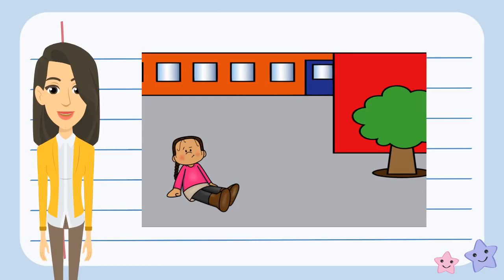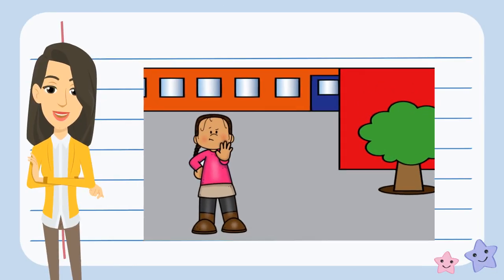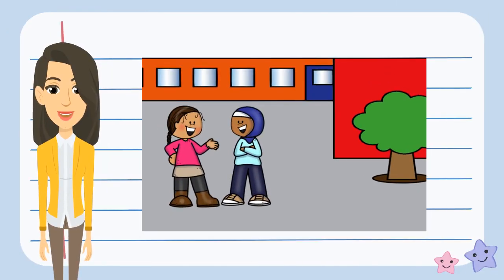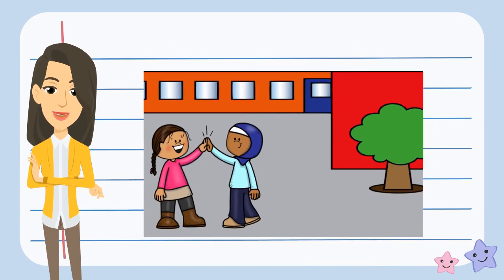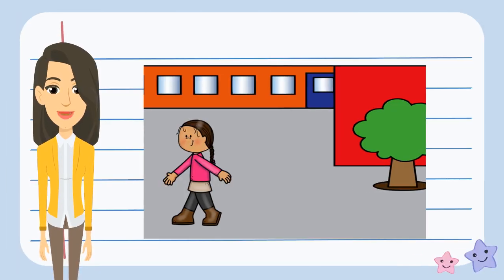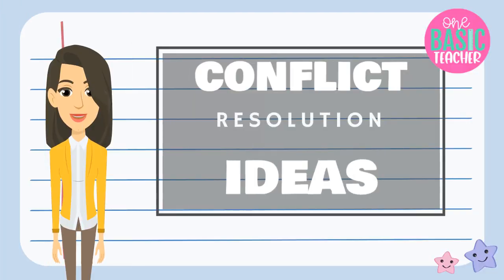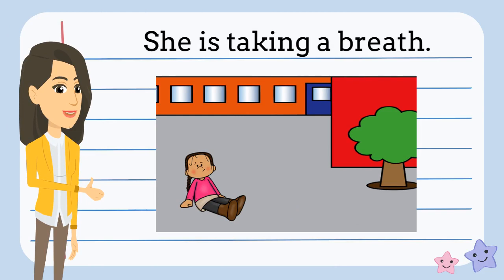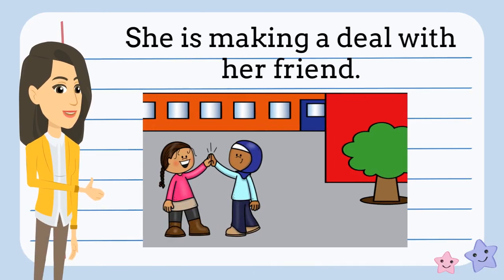Conflict Resolution A Social Story For Kids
This is perfect for reviewing Conflict resolution for kindergarten, first and second grade with a social story.

Podcast:
Talking Math with One Basic Teacher